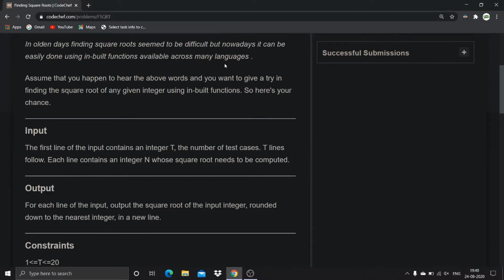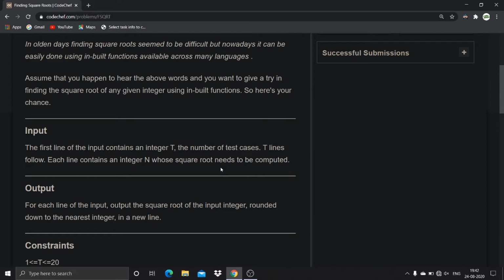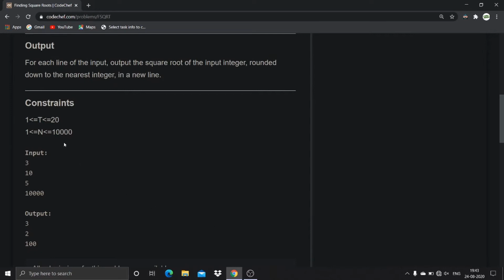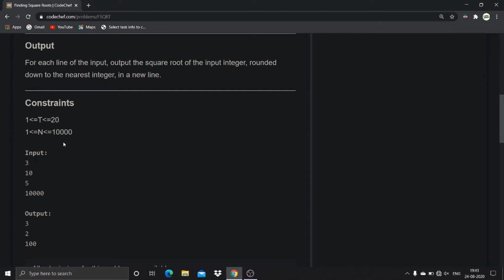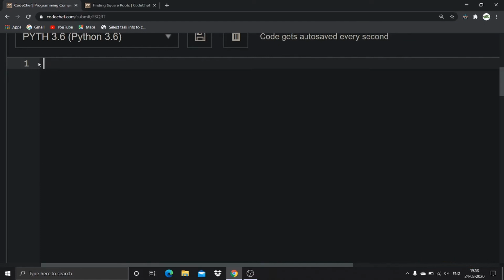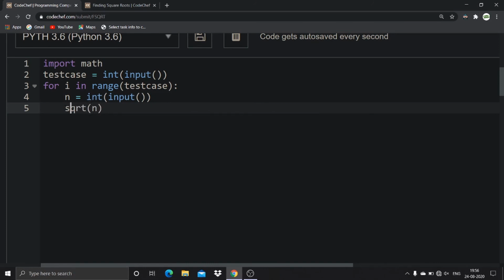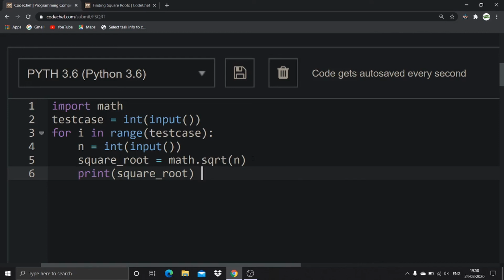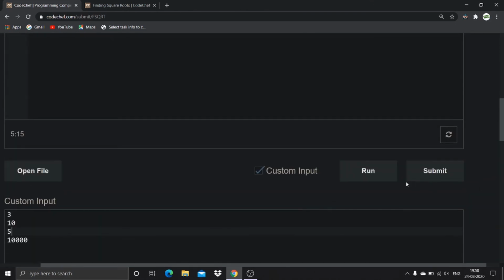FSQRT | Codechef | Python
FSQRT problem is easy to solve because, here we are not going to write any code of our own. We are just going to implement the logic behind the inbuilt functions.

For every programming language there will be inbuilt mathematical functions.  All these mathematical functions will be under some package. For example, In python these built-in functions are under math package or for c++ package will be cmath. It depends on the programming language that you choose.

Guys... There is some problem with the editor... You will here only on one side if you use heaset. I fixed it but in the coming videos...

If you wanna know more about math package in python, check this out...

So that I can help you out by working on them.